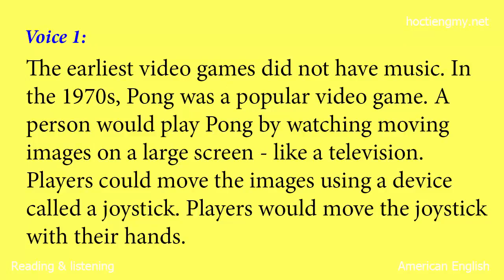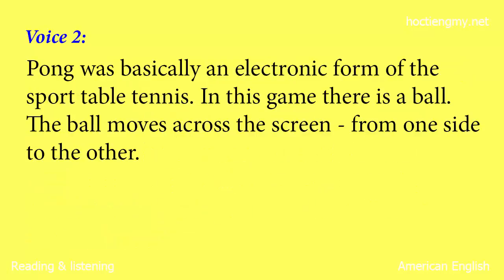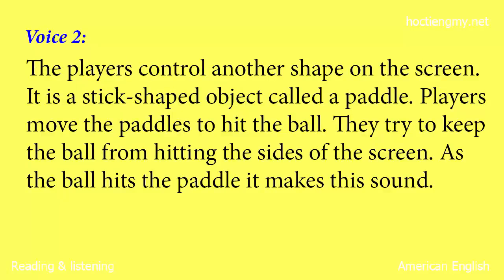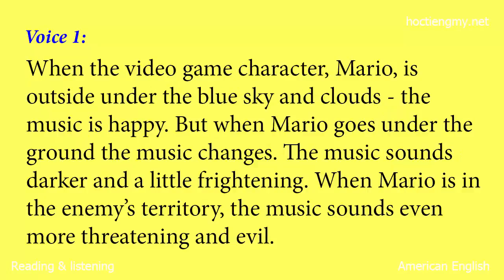Listening & Reading - English Second Language - Video Game Music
English Second Language will help you improve your listening comprehension through stories.

Do you have a favorite piece of video game music? Are there games you recognize just by their music? Today's Spotlight is on the history of music in electronic video games.